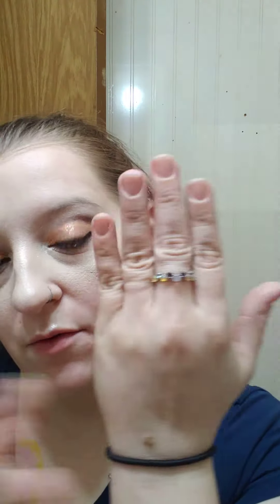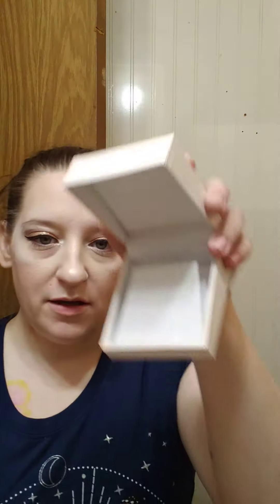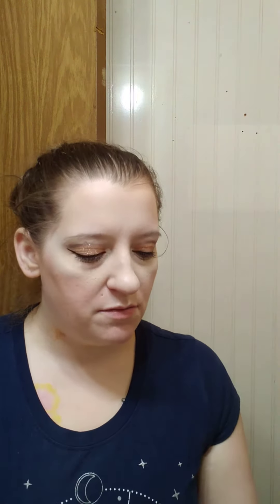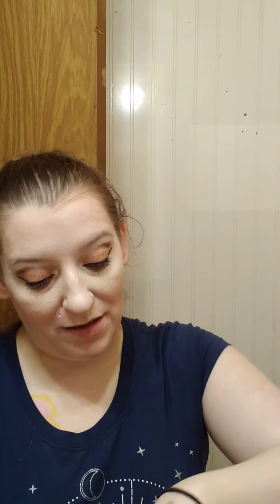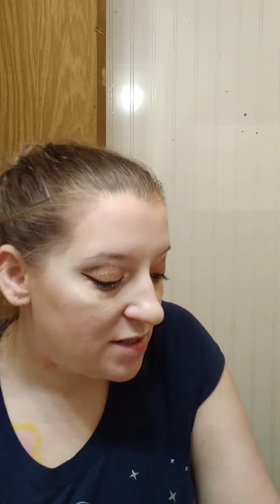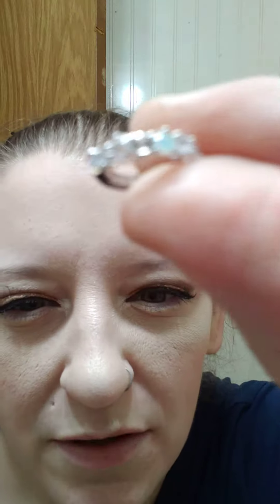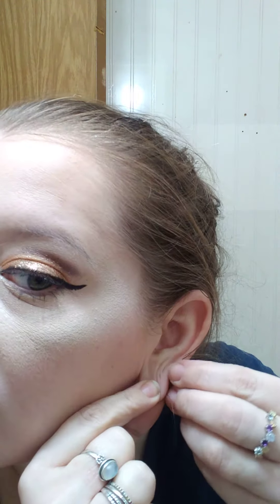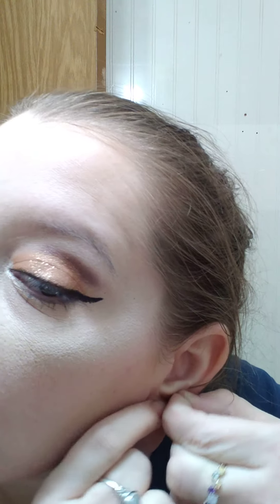pt 2 Moon Magic jewelry unboxing - Bonny Hoops